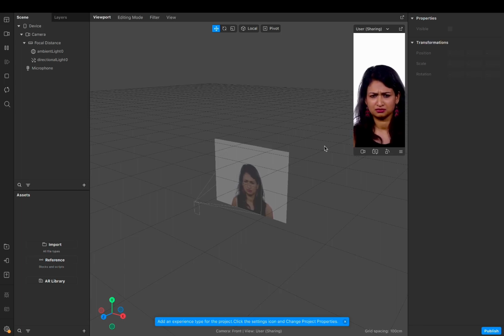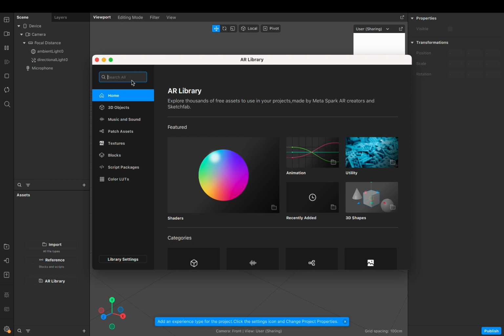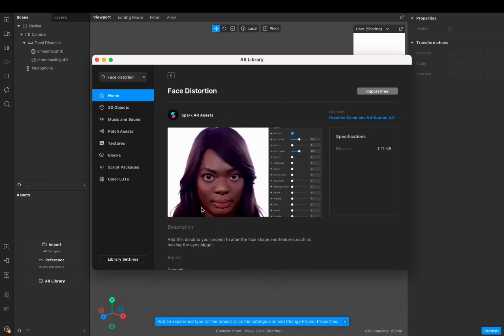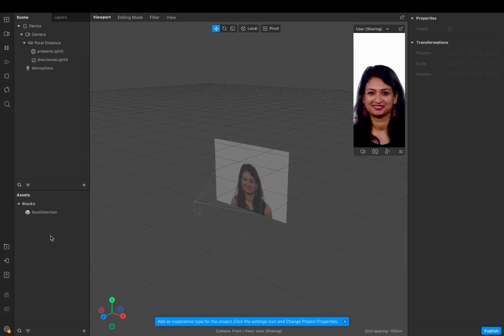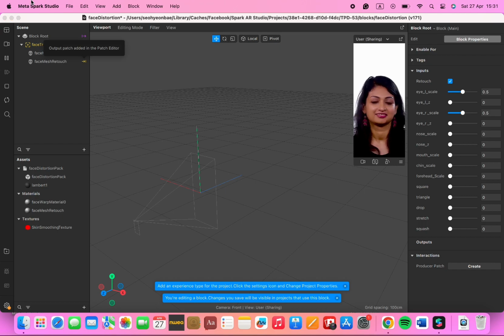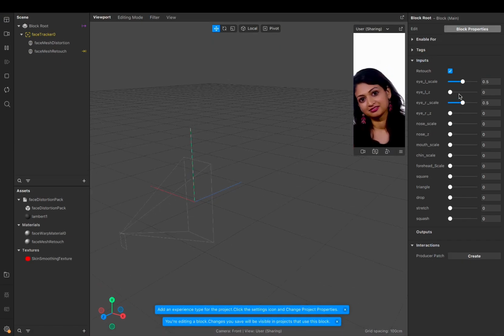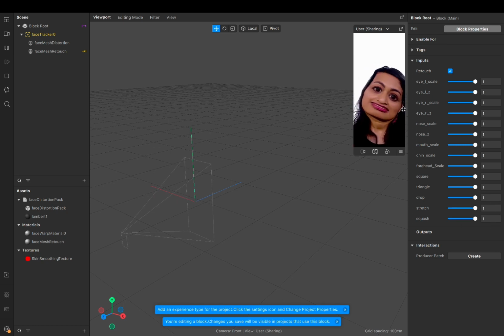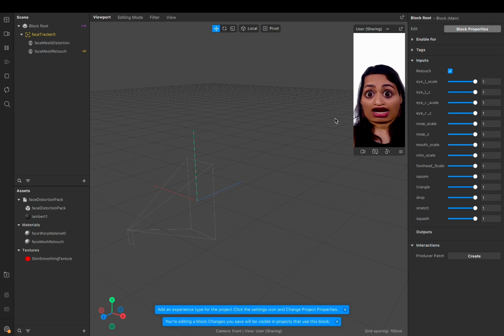Interaction Design- AR - Using the Face Distortion Block on Meta Spark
Emily B. made a short tutorial on how to add and use the Face Distortion block on Meta Spark, to create a fun instagram and Facebook filter.